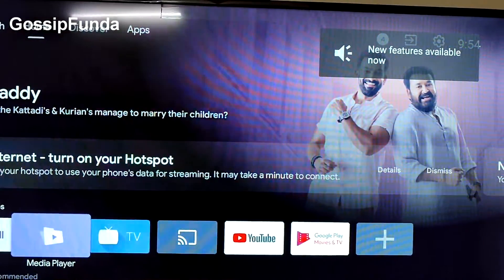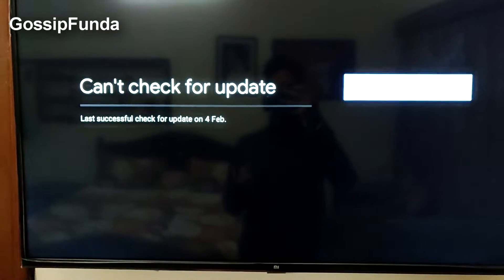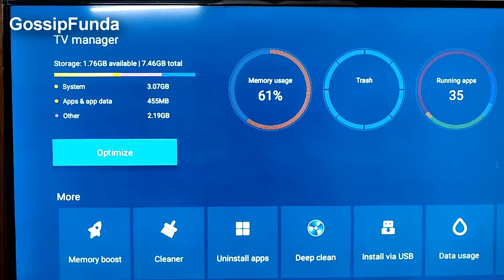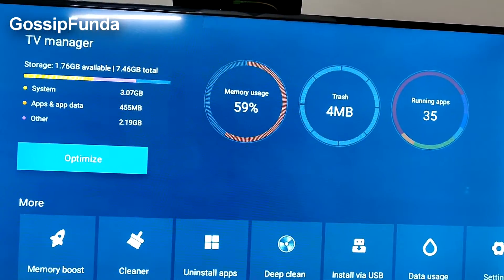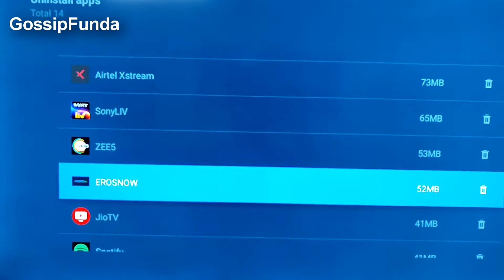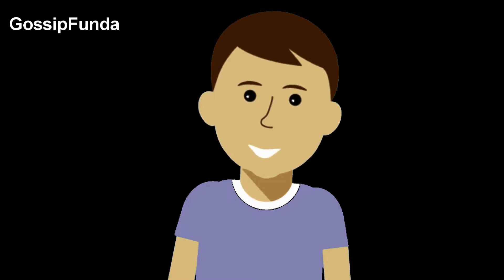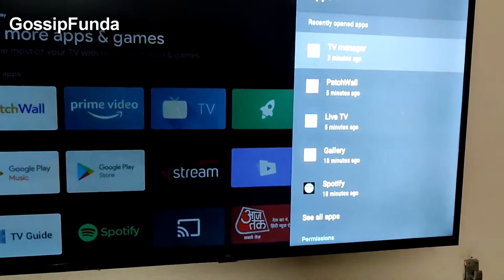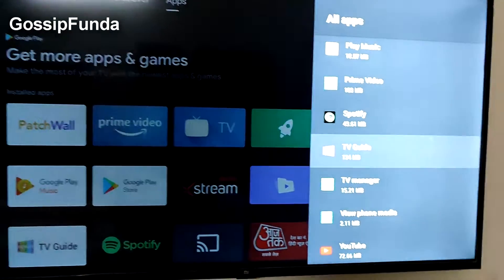How to Fix App Not Installed Error in SmartTV or Android TV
1. Link to the short in question
2. Link to your YouTube channel (for ownership verification)